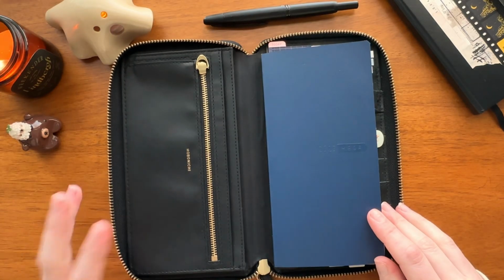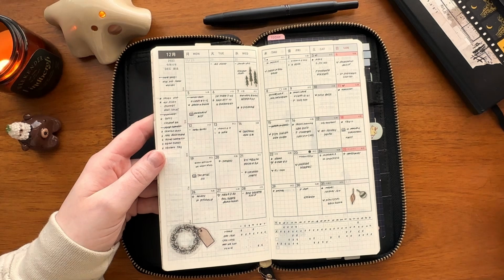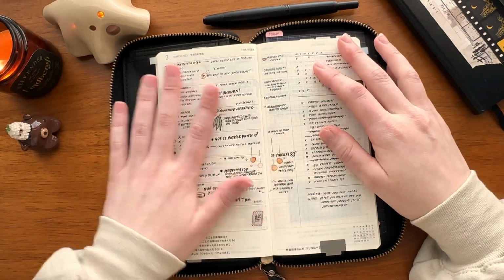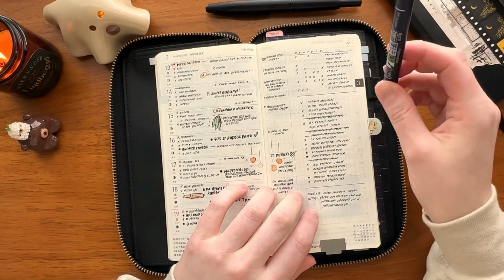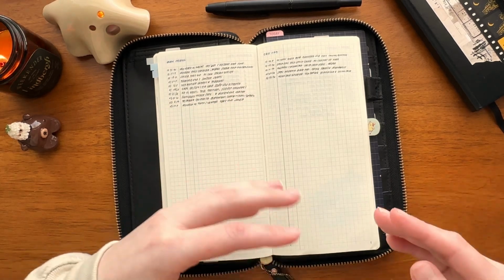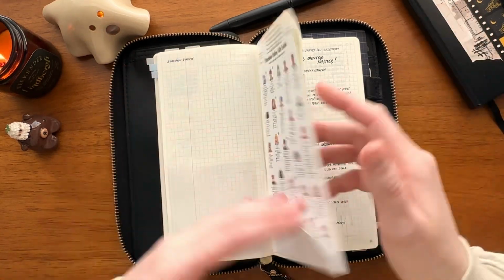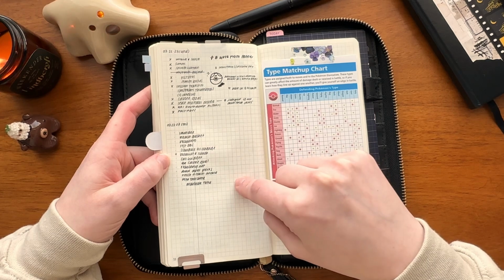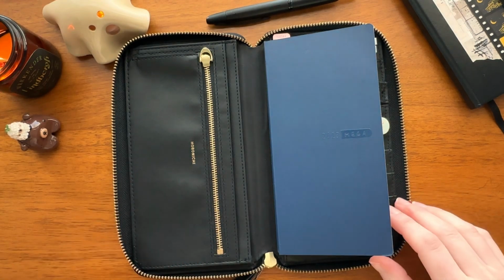How I use my hobonichi weeks mega | yes, I switched 🙃 (again)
the hobonichi weeks mega is back, and I have no regrets. Here's a flip though of my back dated planner (rip my hand) and how I'm using the spreads. It's combining my standard size hobonichi weeks and my passport bullet journals into the one planner to rule them all hybrid-bujo style planner.

Mentioned:
 (Weekly reading recap, and I found the stardew reference info through her videos!)

Planners:
Hobonichi Weeks Mega - Sneaker (hobonichi1101)
- Hobonichi Notte Zip Cover (amazon.jp)

Pens:
Pilot Vanishing Point in Extra Fine inked with De Atramentis Archive ink (jetpens)
Sakura Pigma Micron 005 (amazon)
Tombow Fudenosuke Brush Pen Hard Tip (jetpens)
Zebra Mild Liner - Smoke Blue (jetpens)
Zebra Mild Liner - Olive (amazon)

Accessories:
Poooli Printer
Midori Index Clips - Silver (jetpens)

Habit Trackers
Cycle Tracker - Peanuts Planner Co 104 Undated yearly bundle in Pocket size
- Printed on Tomoe River Paper @ 88%
Monthly Plan - Shop SMPlans in Pocket size